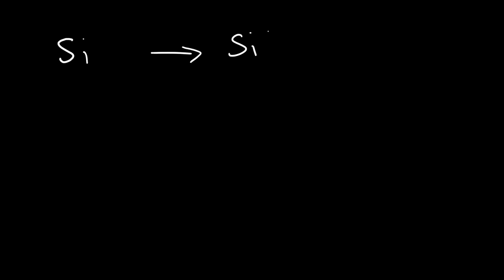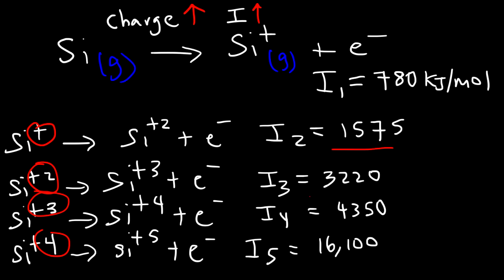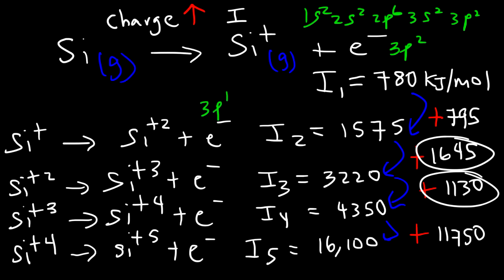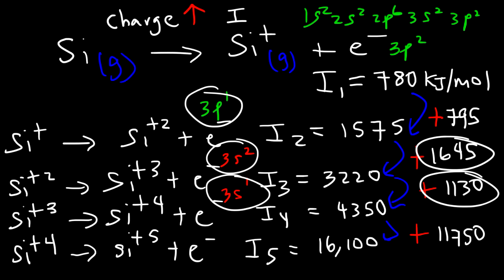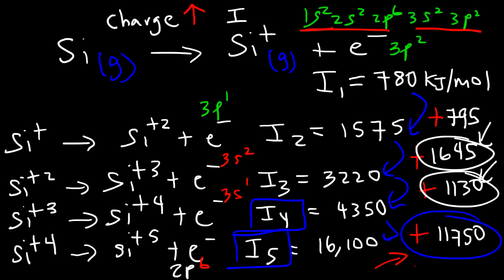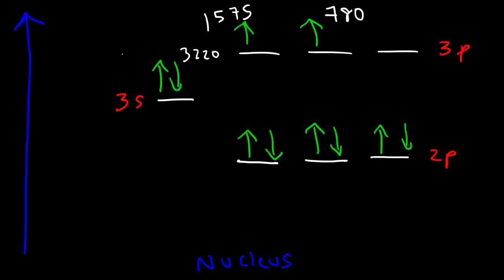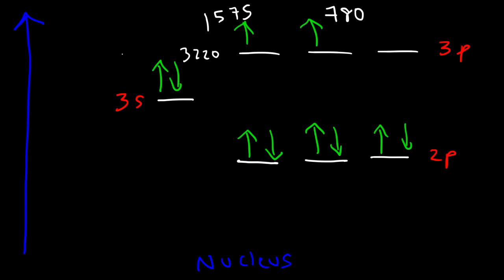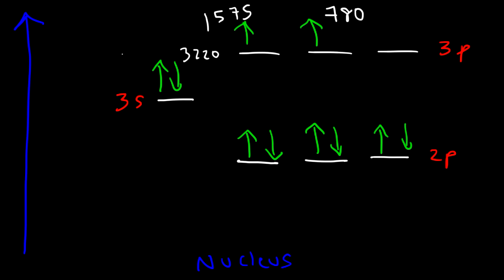Ionization Energy - Basic Introduction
This chemistry video tutorial provides a basic introduction into Ionization Energy.  It discusses the periodic trends and exceptions as well as providing plenty of examples and practice problems.  The first ionization energy is the energy required to remove an electron from a gaseous atom or ion.  The second ionization energy is associated with the removal of the second electron.  Ionization energy increases with effective nuclear charge but decreases with distance, shielding and electron repulsions.  Paired electrons typically have lower ionization energies that unpaired electrons.  This explains how to determine which element, and ion has the greater first ionization energy.  It covers cations and anions and how to rank elements in order of increasing ionization energy.  In addition, it discusses how to identify the element given the ionization energies of that element using valence electrons and core electrons.